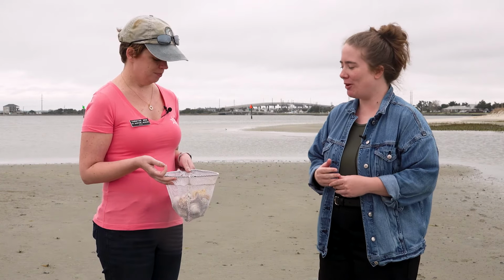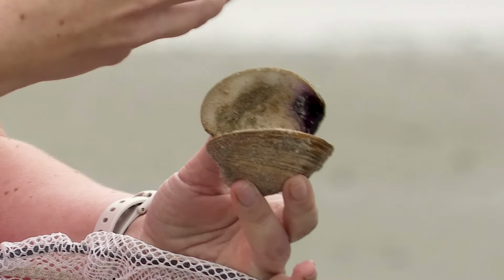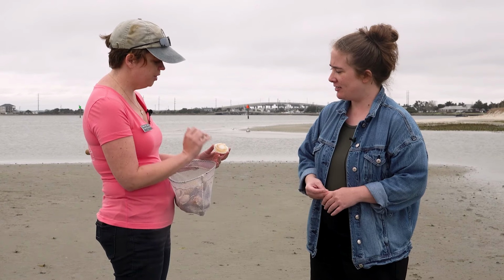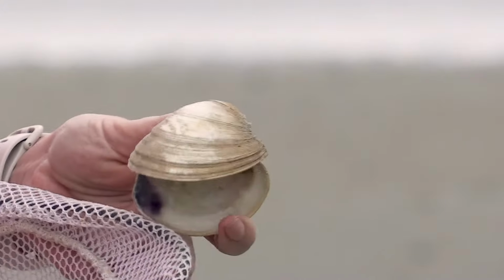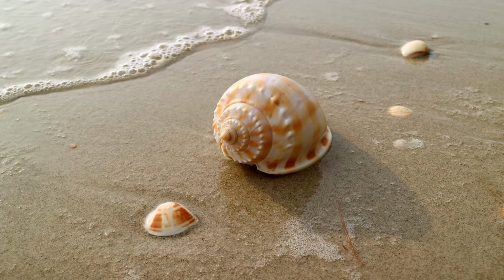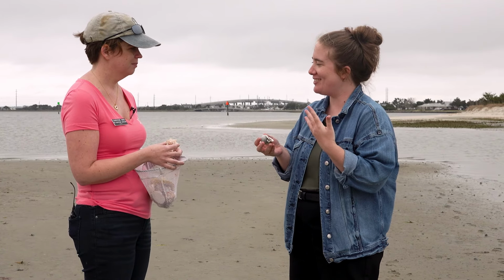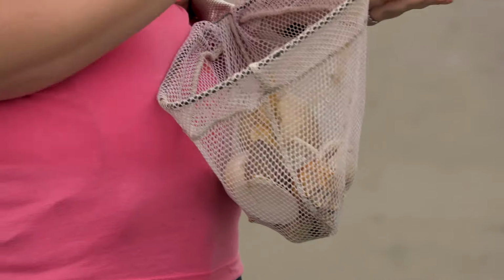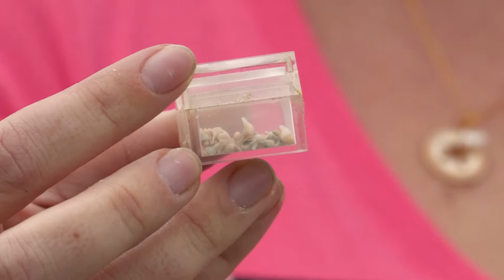How Are Seashells Made? North Carolina Seashells in Beaufort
Have you ever visited the beach and come across seashells? You'll notice there are a variety of types of shells all across North Carolina's coast. But how are they made exactly?

Join Emily and the North Carolina Maritime Museum in Beaufort as they head to the Rachel Carson Reserve to talk about the multiple kinds of seashells in North Carolina, and the creatures that use them.